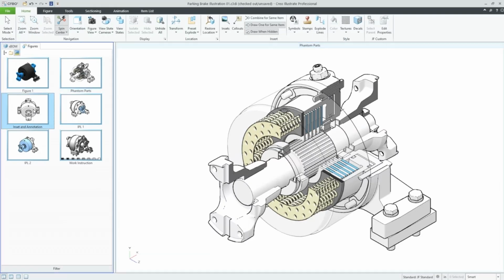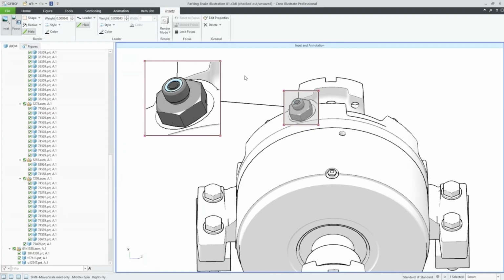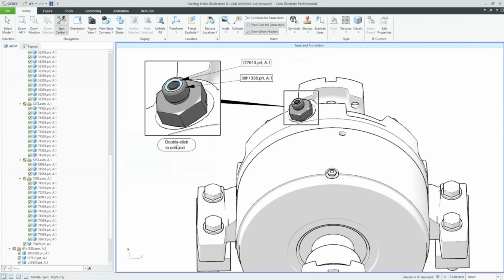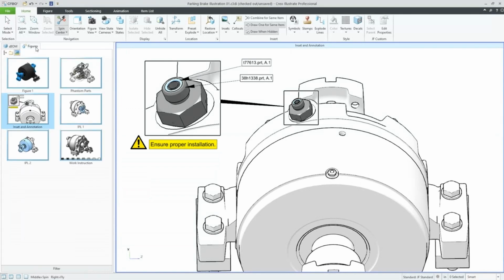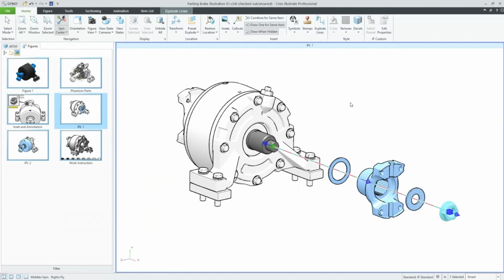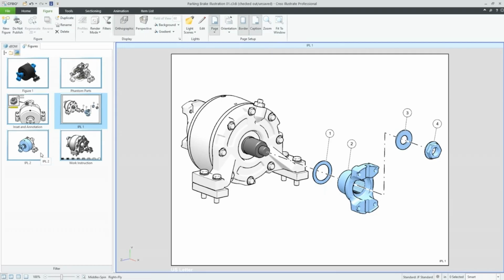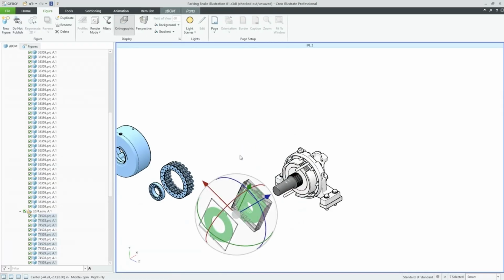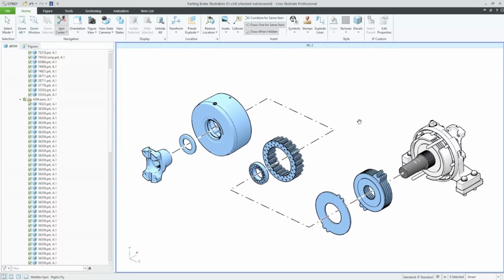Creo Illustrate Demo: Breakout Views, Annotations & Exploded States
Unlock the power of Creo Illustrate in this short demo clip! Learn how to create clear, dynamic technical illustrations using advanced features like breakout views, annotations, symbols, and exploded states. Whether you're building service manuals, assembly instructions, or interactive 3D visuals, Creo Illustrate can help you communicate complex product data with ease.

In this clip from a live webinar, see Creo Illustrate in action and discover how it can enhance your documentation process and improve downstream communication across teams.